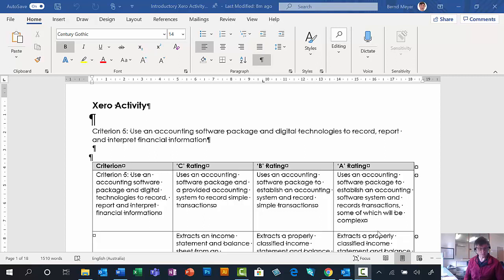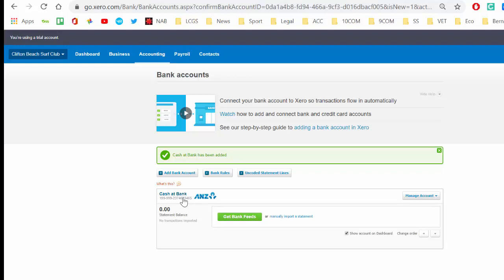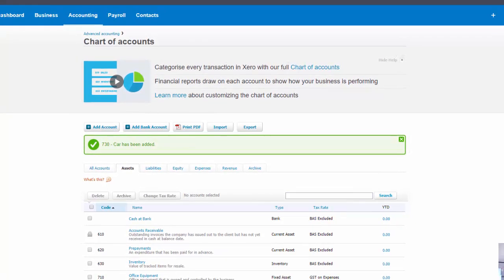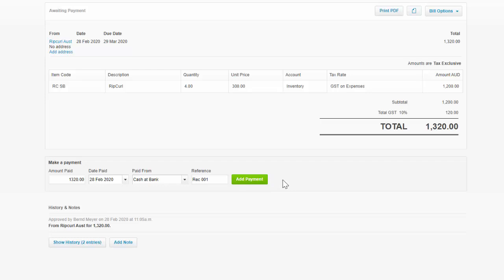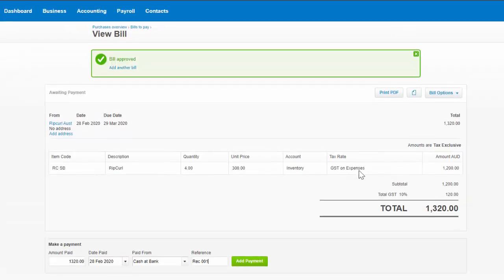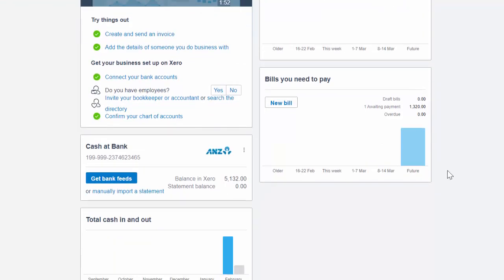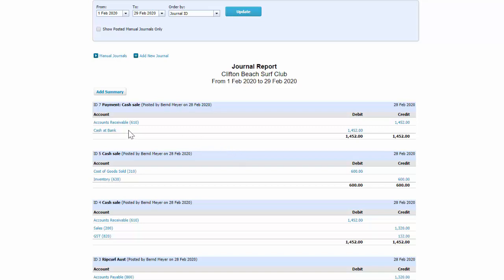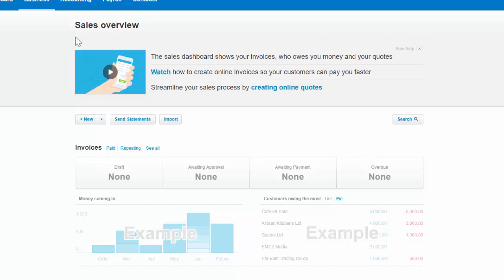Introduction to XERO from MeyerFlippedLearning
This video serves as an introduction to setting up your XERO account, creating a bank account , setting up your chart of accounts and basic transactions:
Cash and credit transaction, using Spend Money, Receive Money, Bills and Invoices.